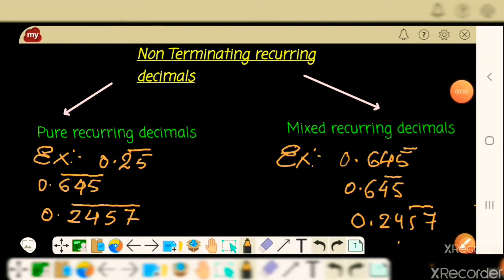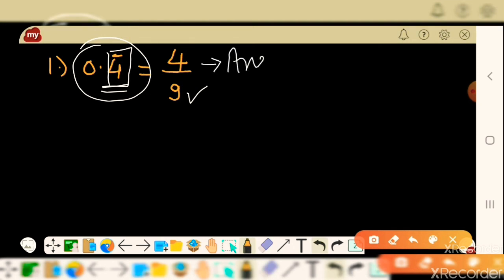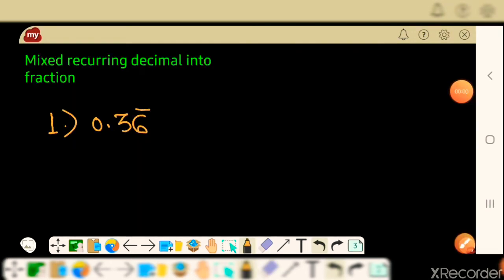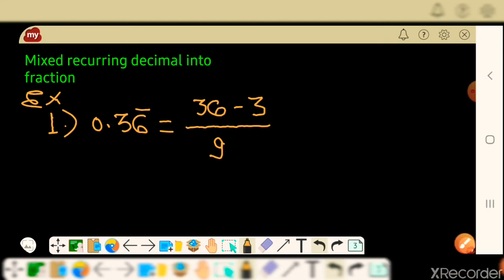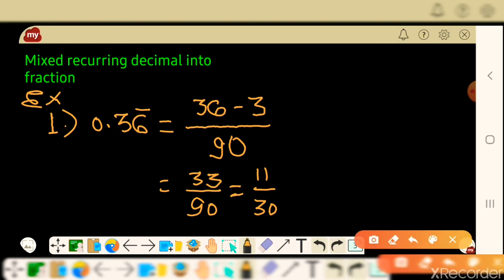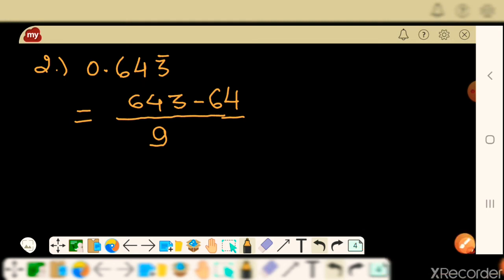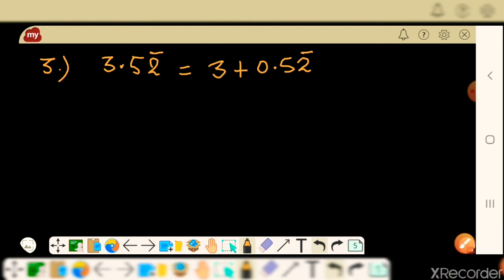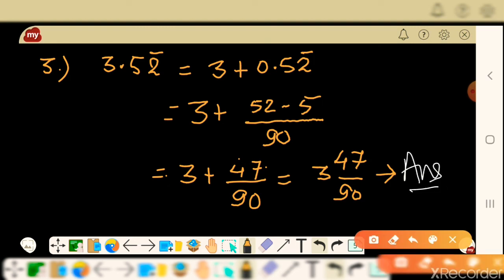Short trick |to convert recurring decimal to fraction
In  this You tube video, one can learn the short trick to convert recurring decimal to fraction

Key Content
1.) repeating decimal to fraction
2.) how to convert recurring decimals into fractions
3.) How do you convert a non terminating decimal to a fraction?
4.) Writing Non Terminating Recurring Decimal in the form P by Q using short trick.

lets score higher
LetsScoreHigher